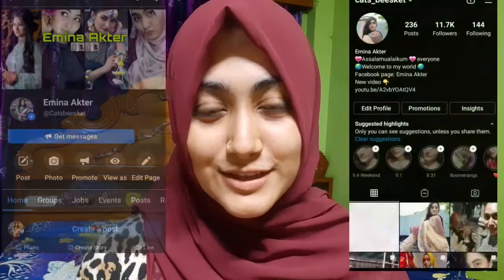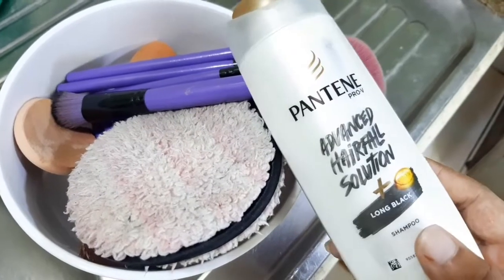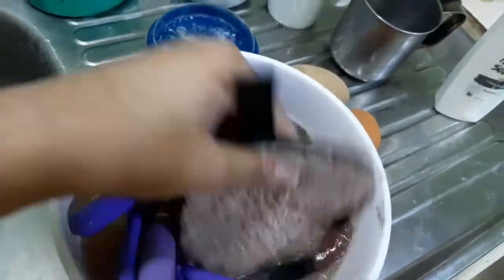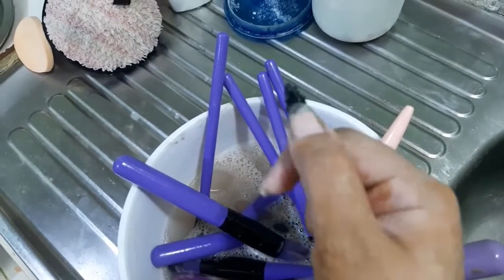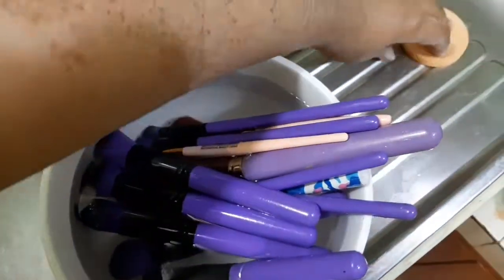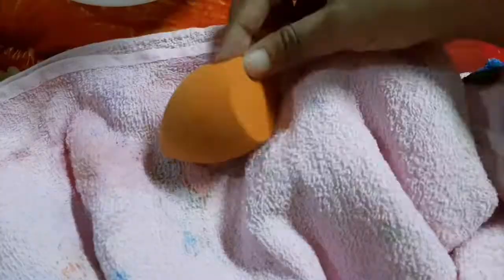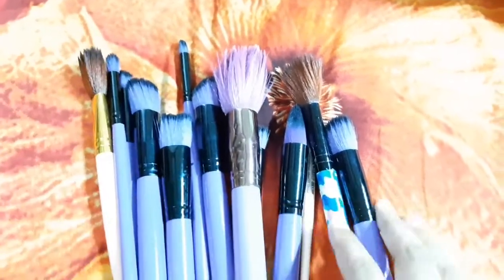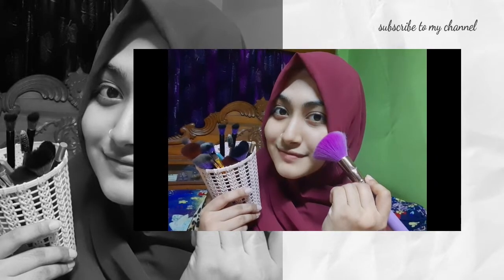How to clean your makeup brushes ll Emina akter